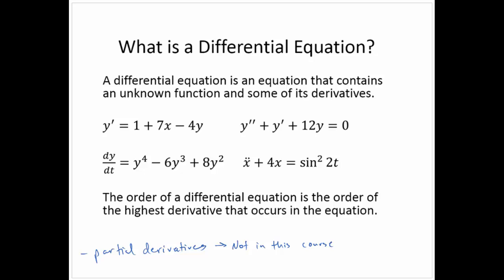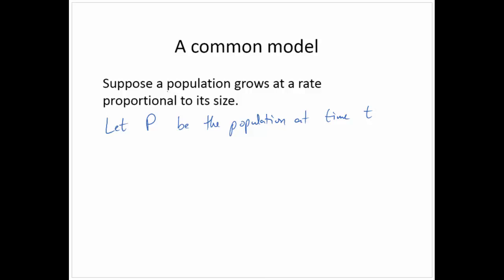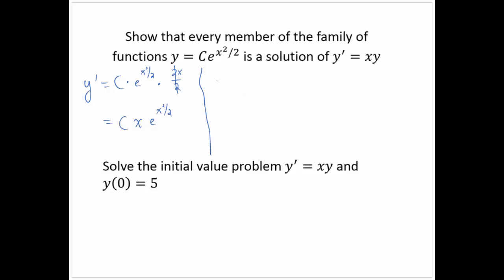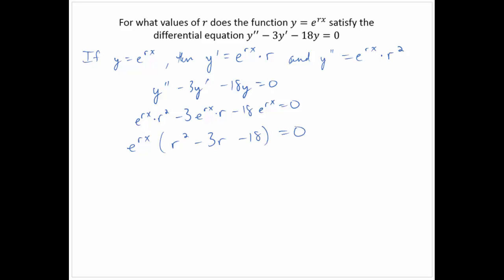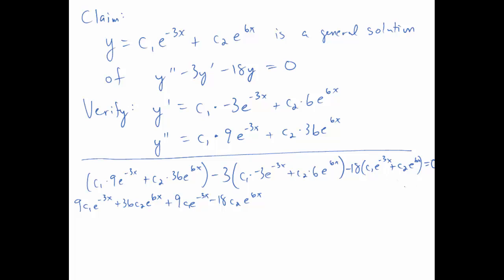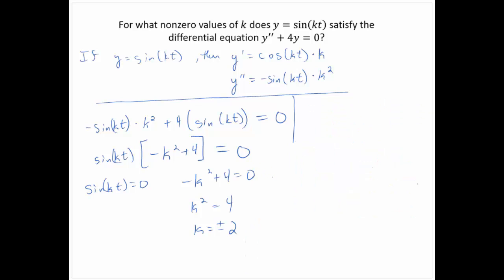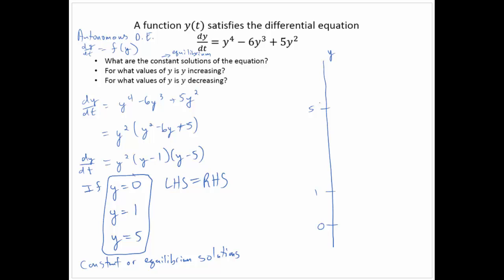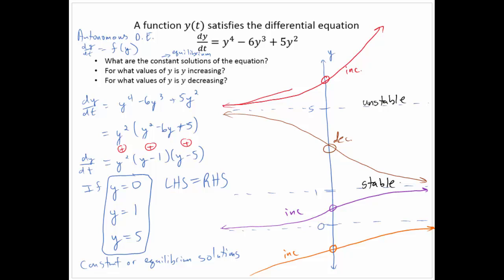Modeling with Differential Equations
Basic definition of an ordinary differential equation, including order.  Several examples of verifying the solution of a differential equation.